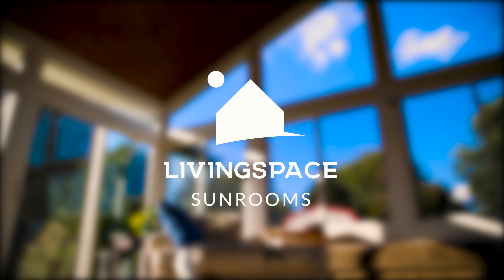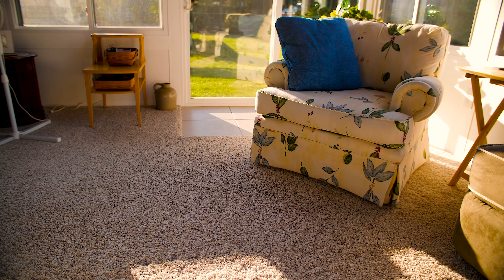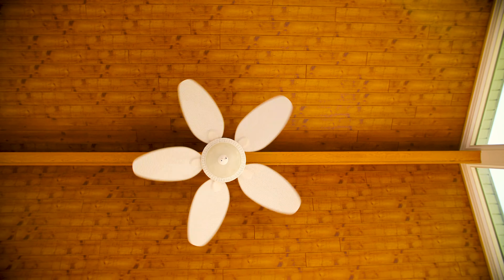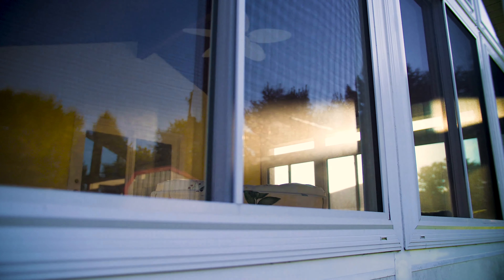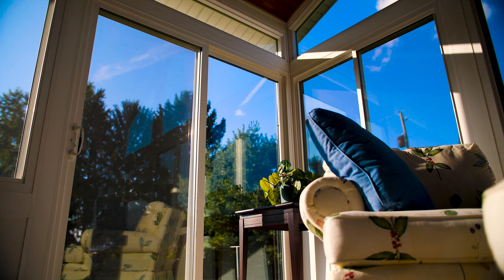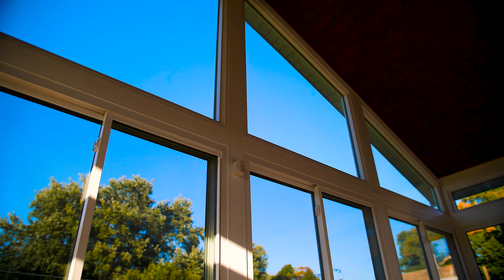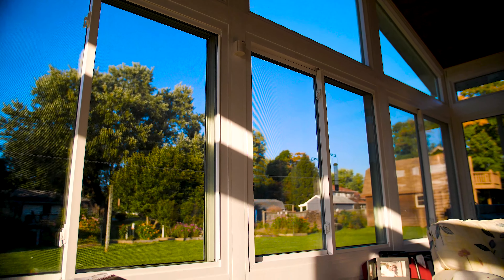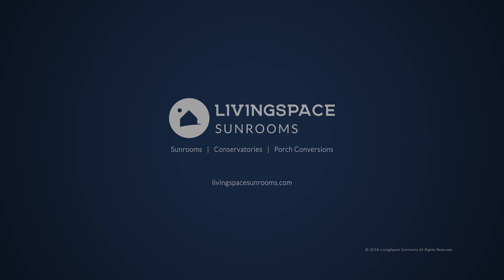LivingSpace Sunrooms | Maintenence Free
The Swicks talk about their favorite room in their house and why it's made them not want to move out of their home.